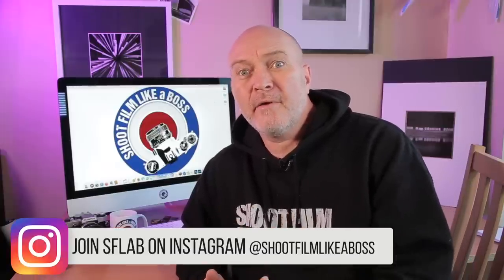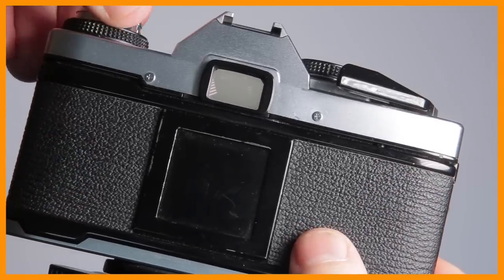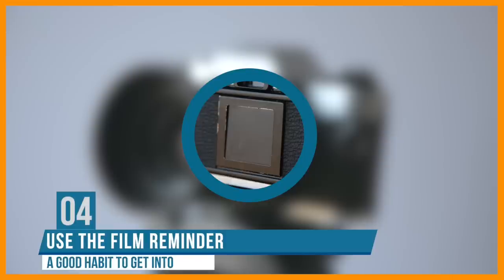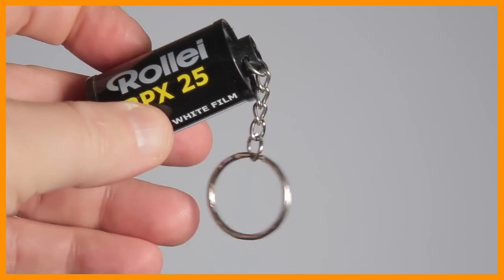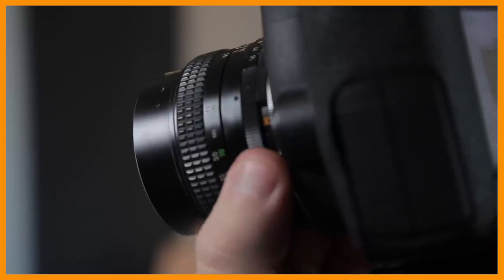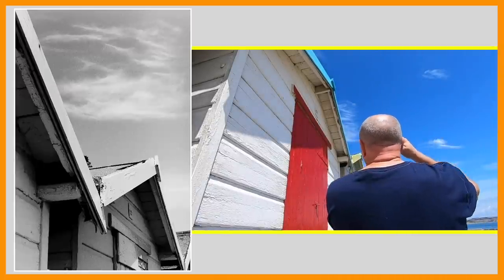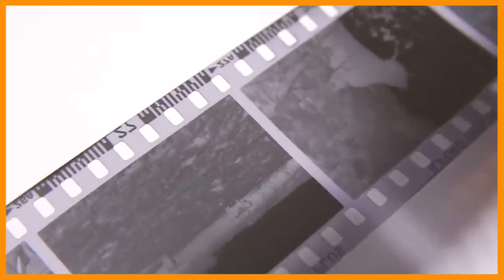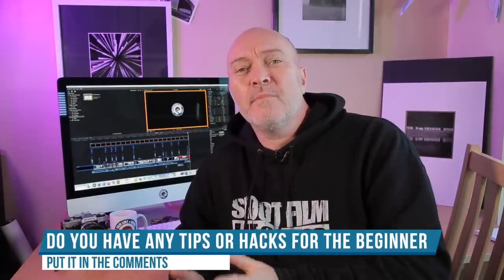Film Photography Tips for Beginners - 10 Common Questions Asked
QUICK LINKS

As I said in the video I get asked many questions from beginners via email and Direct Messages. There are many more tips that I have not covered in this video but these tips derive from the most common questions.
All of them I can relate to as I have wondered myself when I first started shooting film.

EQUIPMENT USED

CAMERA -
FILM -
DEVELOPER -
PAPER -
DEVELOPER -
STOP & FIX - FOTOSPEED
PRODUCTION GEAR